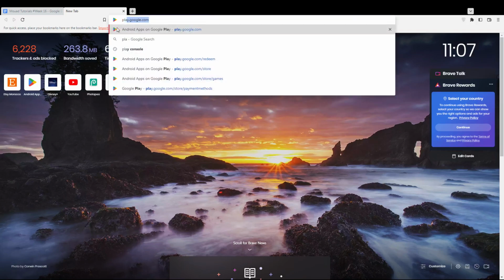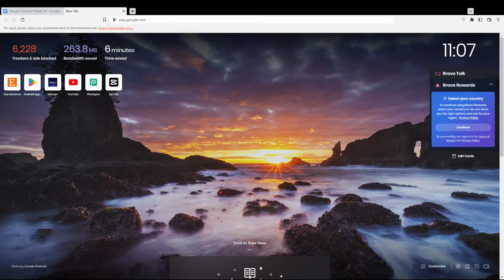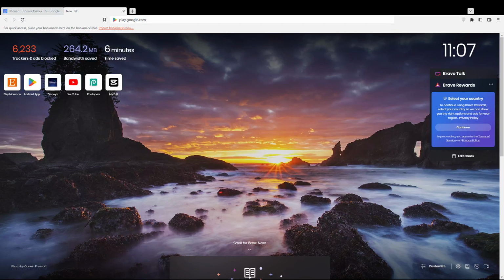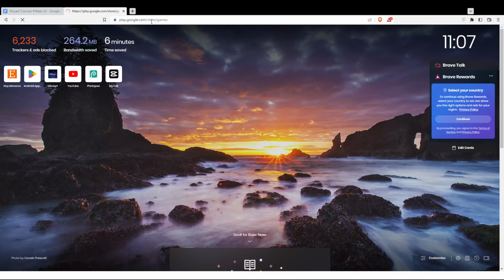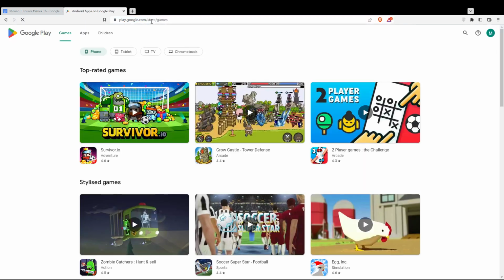How To Cancel Subscription Google Play Tutorial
Today we talk about how to cancel google play subscription,google play subscription,cancel google play subscription,cancel subscription